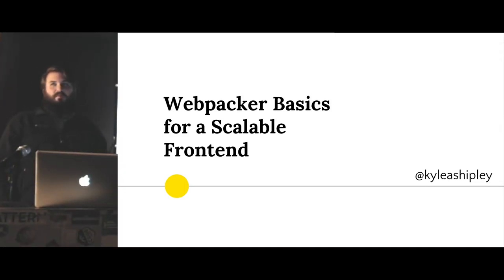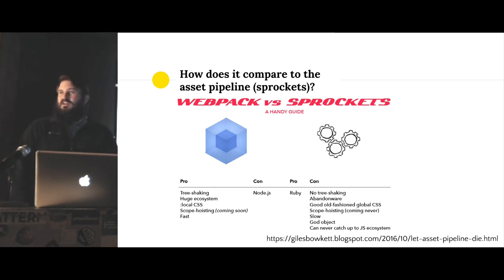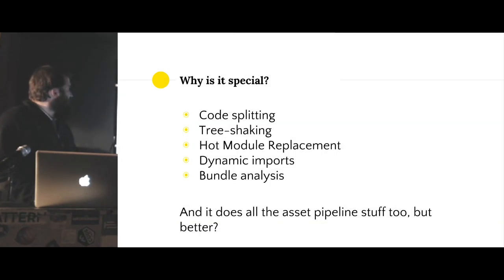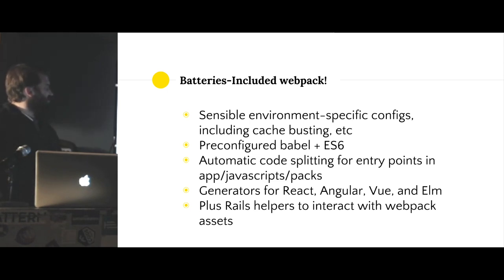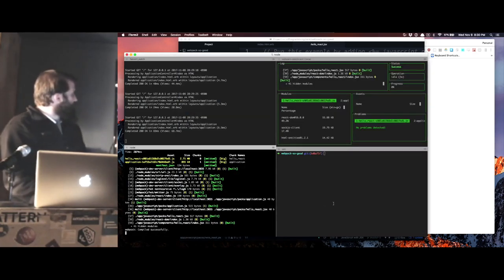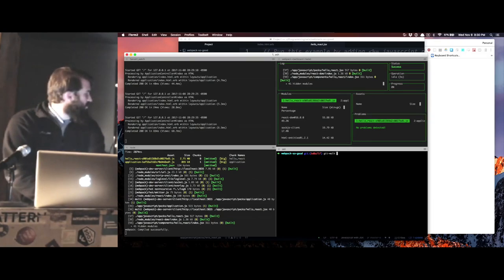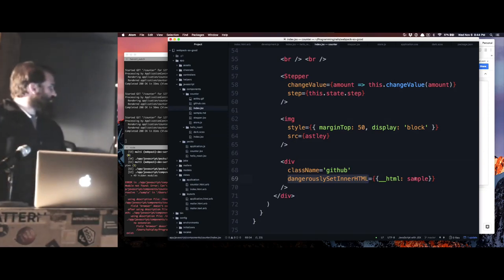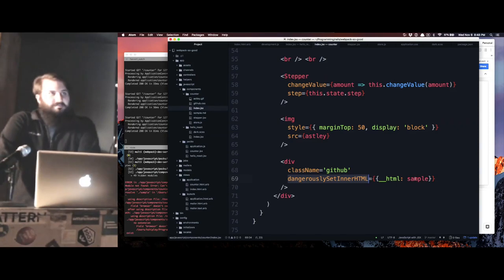Webpacker Basics for a Scalable Frontend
Rails has had a pathological aversion to frontend JavaScript frameworks for years, but no more! Learn about Webpack, the module bundling technology that's taken the JavaScript world by storm -- at least for a week or two -- and how you can incorporate it seamlessly into your Rails application.

Kyle Shipley is the co-founder of Woven, exploring better ways to hire software engineers. He's been fighting modern JavaScript frameworks since Backbone in 2011, and actually started enjoying them in 2014 with React.